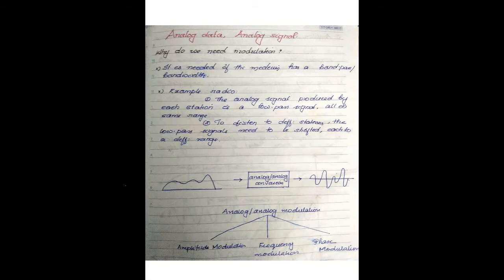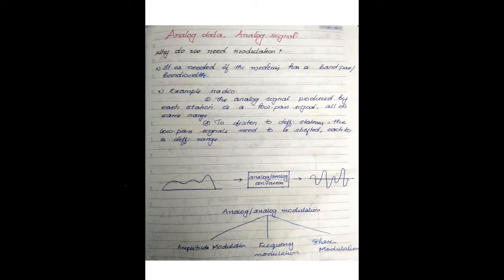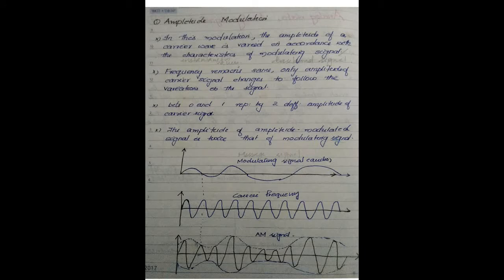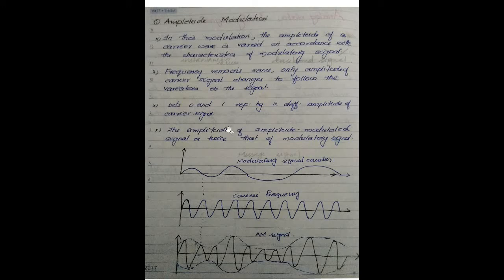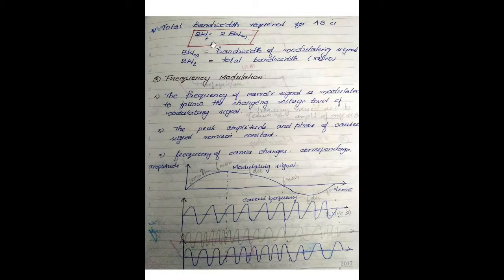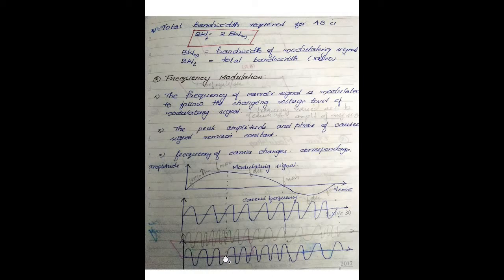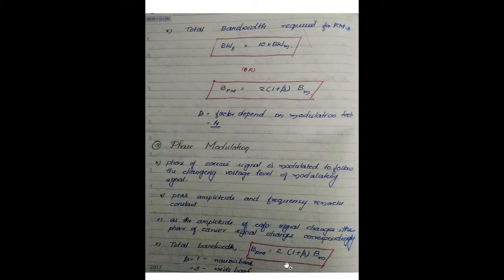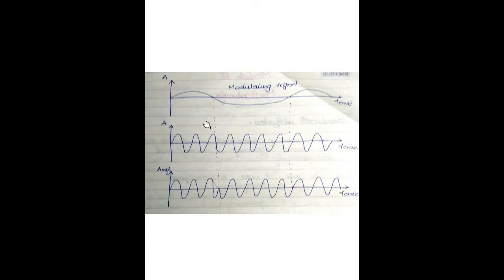analog data,analog signal